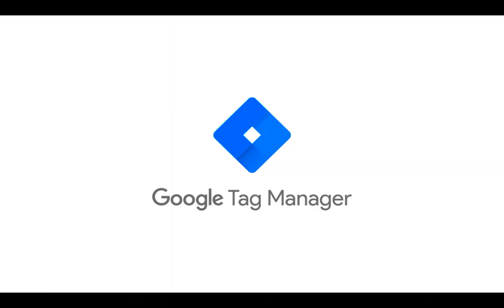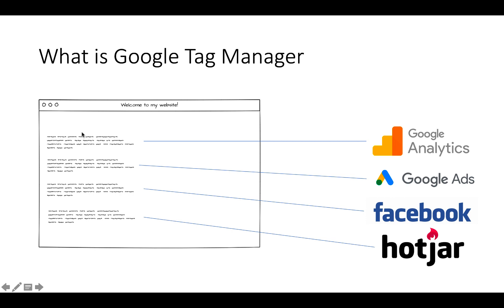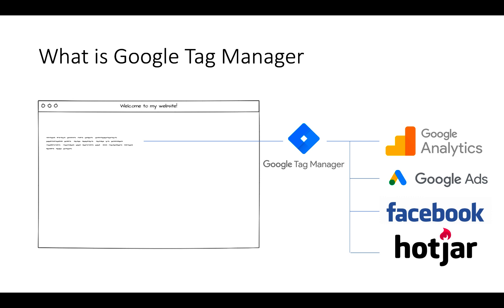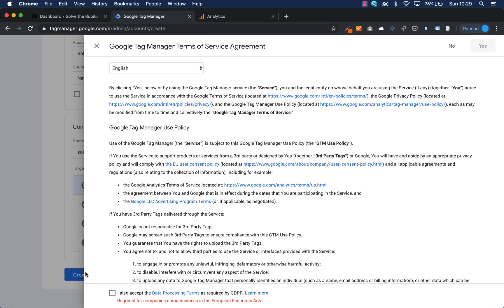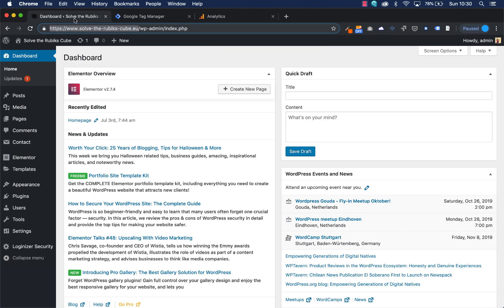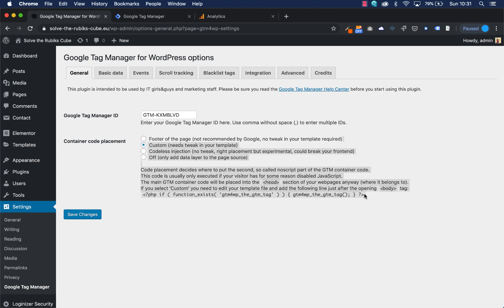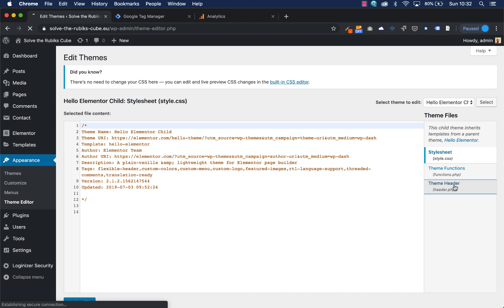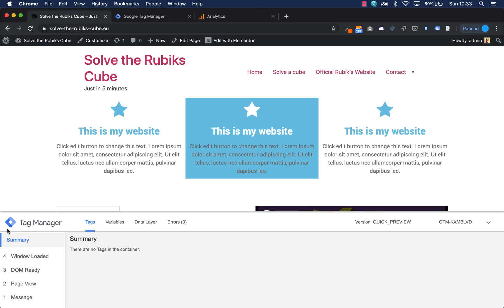Google Tag Manager - Set Up Google Tag Manager.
What is Google Tag Manager? What are the advantages of Google Tag Manager and why is it a "must have" analysis tool? How to set up Google Tag Manager using a WordPress Website.